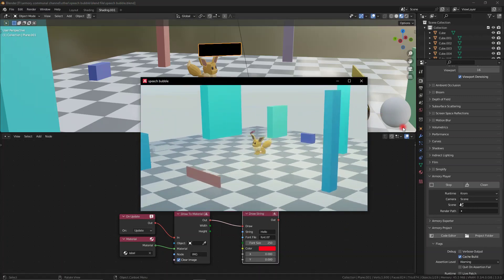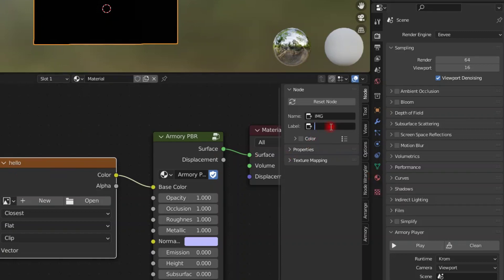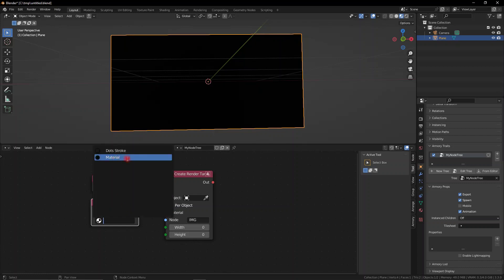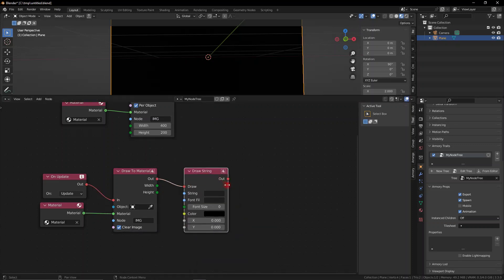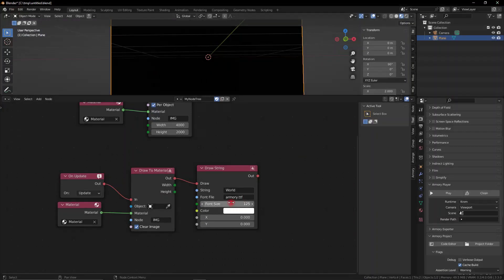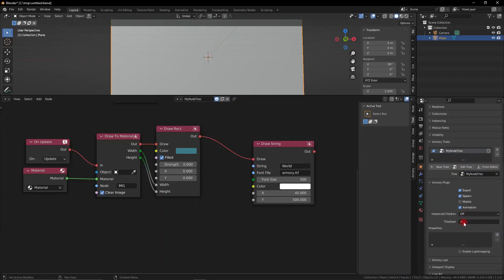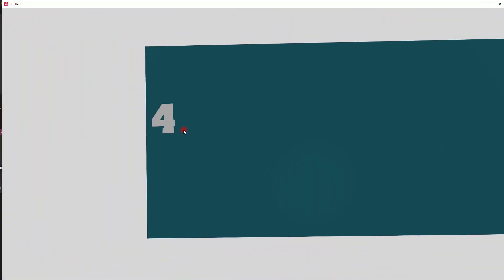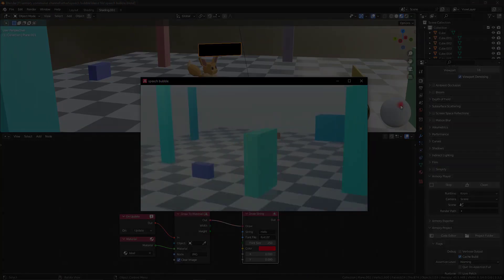How to create INTERACTIVE 3D text in Armory 3D (for speech bubbles or name-tags...)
Create DYNAMICLY INTERACTIVE text in the 3D world using Armory 3D.